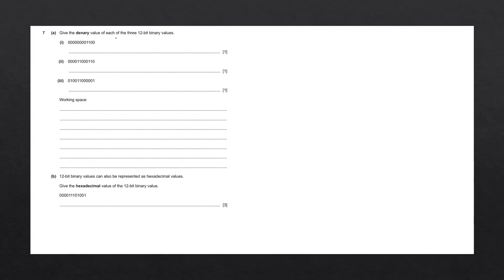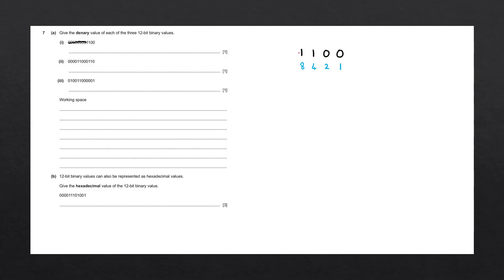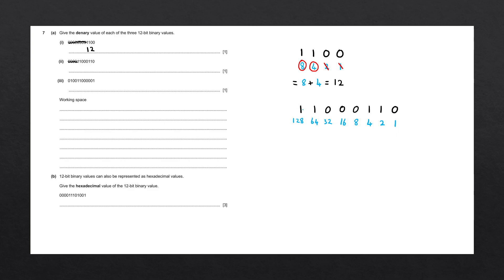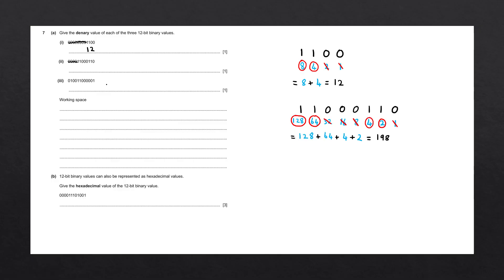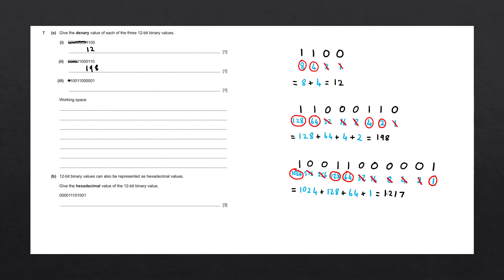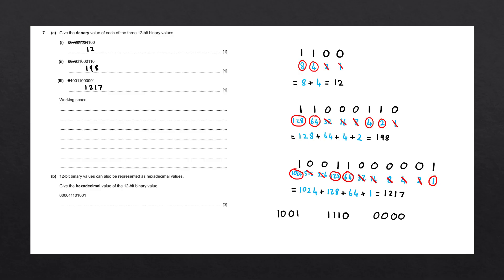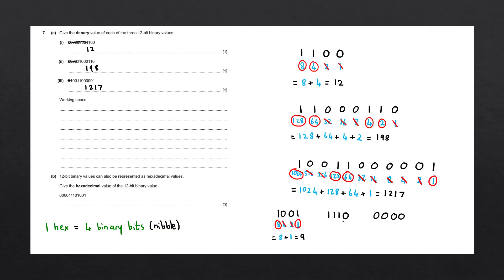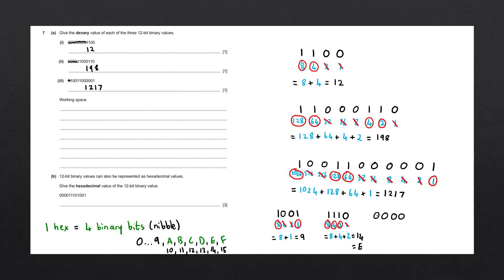Binary Conversions | IGCSE Computer Science Past Paper Solution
Convert binary numbers to denary and hexadecimal. Method for each conversion and solution to the questions provided.

Past paper information:
► Question 7a, 7b